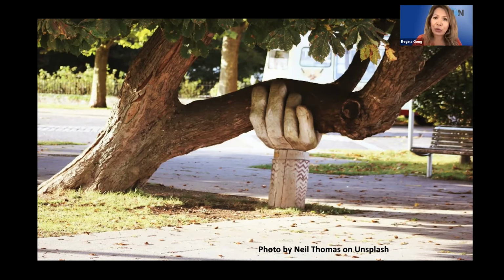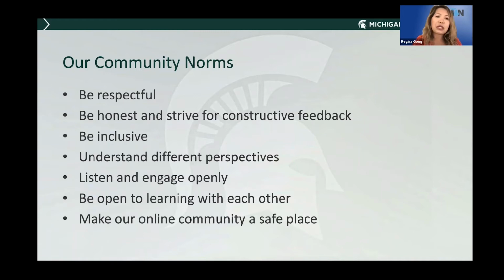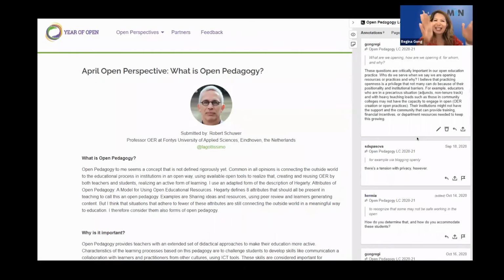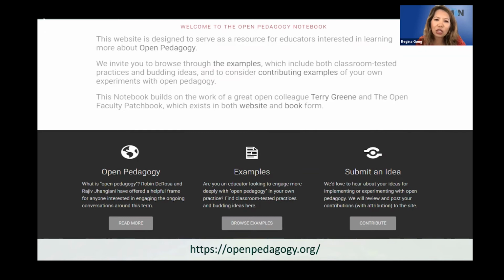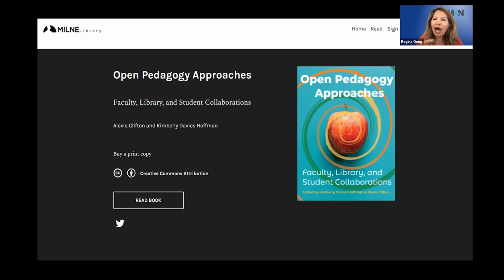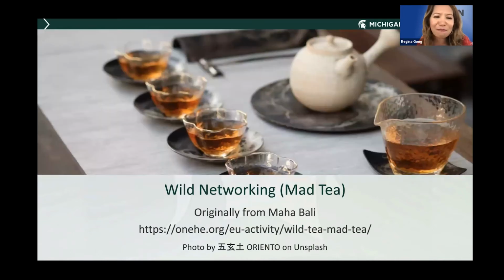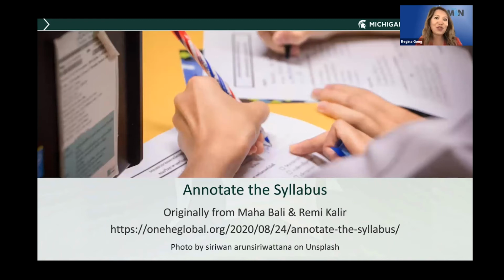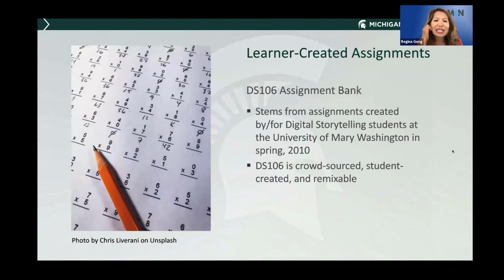From Resources to Practice